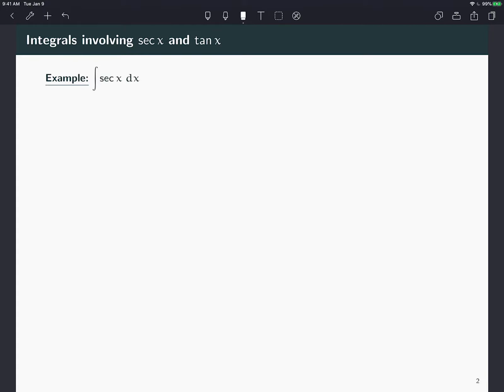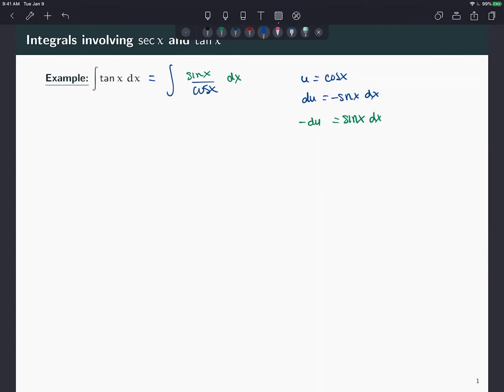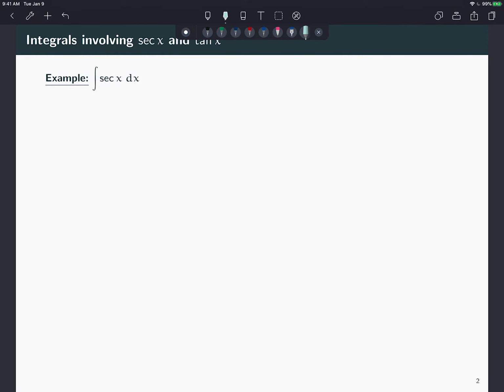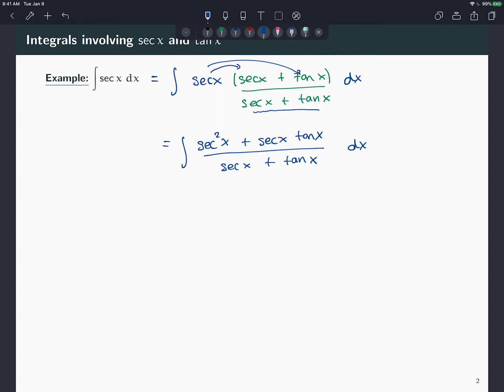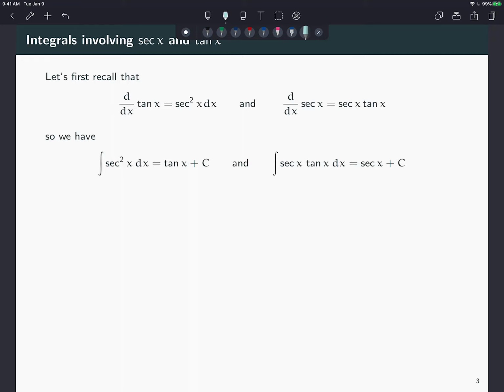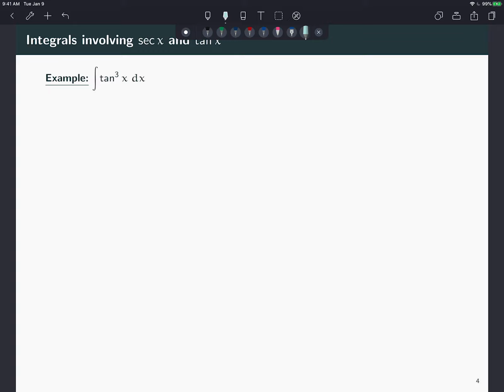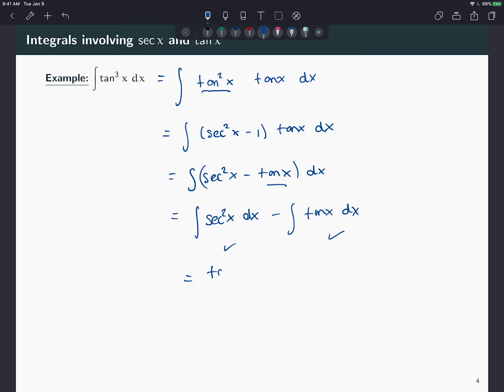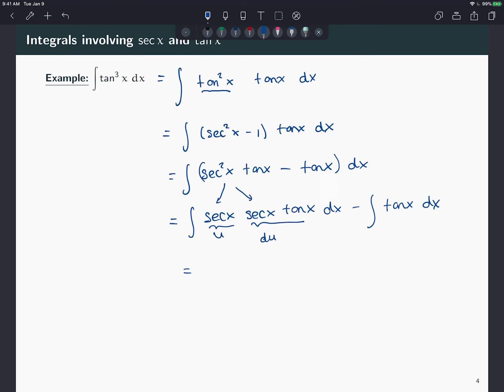Integrals of tan(x) and sec( x) P1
Video 1 of integrals involving tan (x) and sec(x).